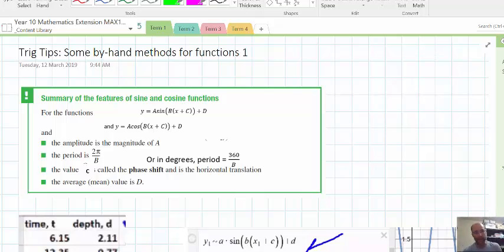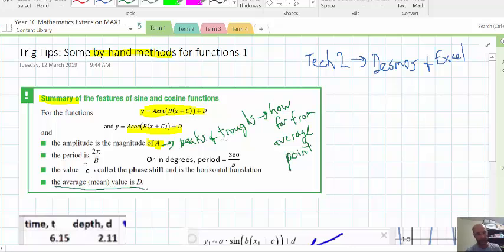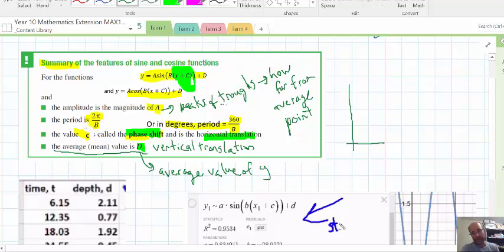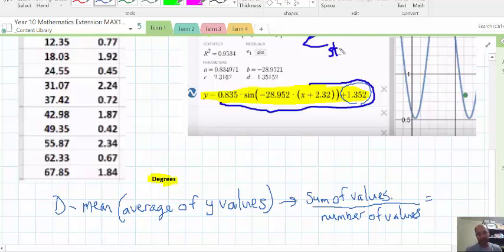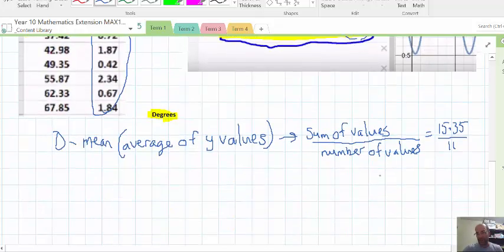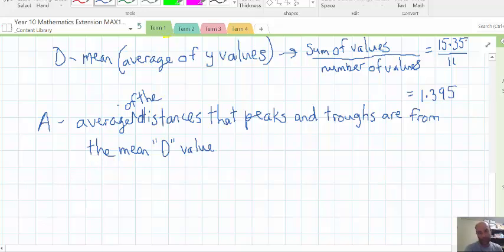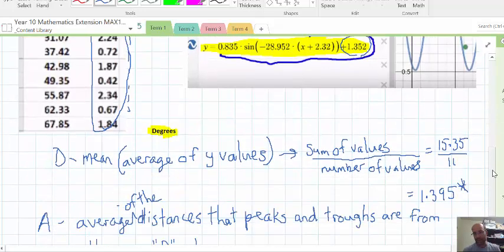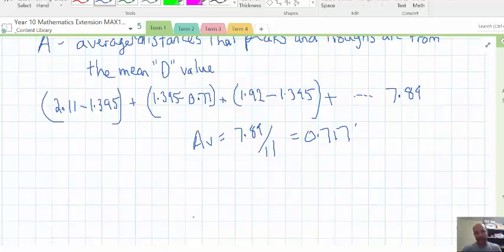Trig Modelling Tips 1 Finding A and D by hand